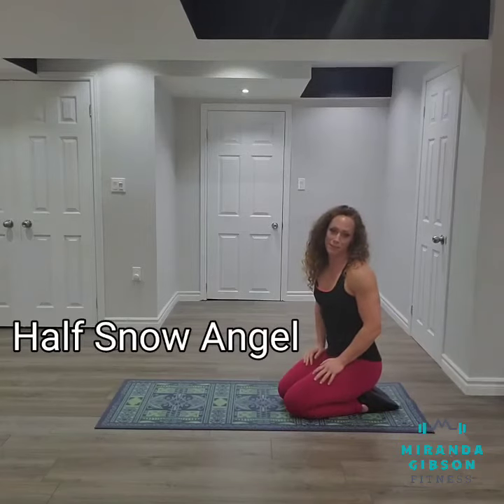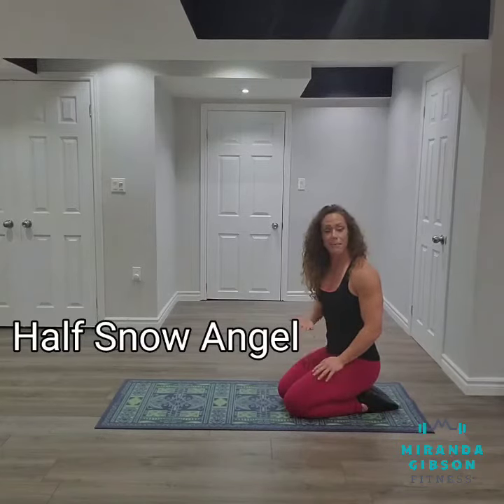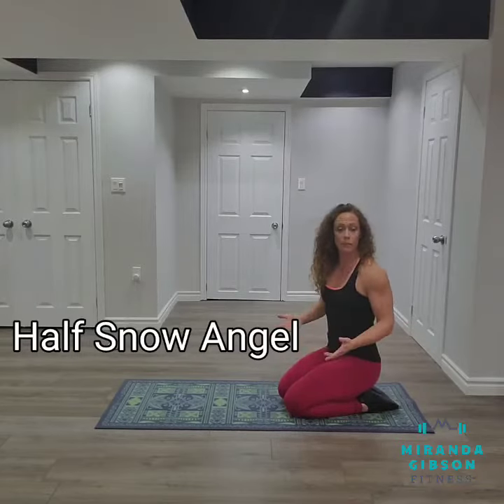Half Snow Angel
Sweep your hands around your body squeezing your shoulder blades together.